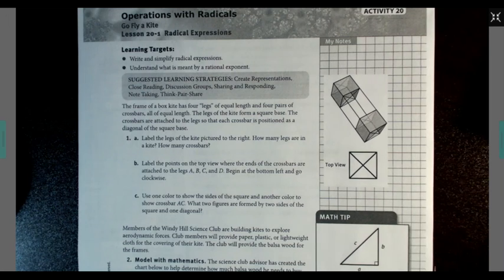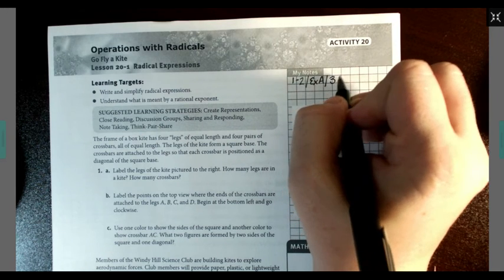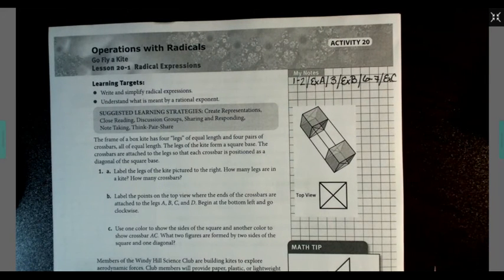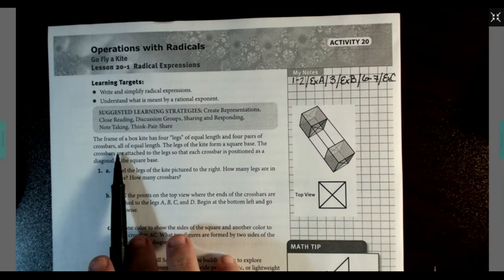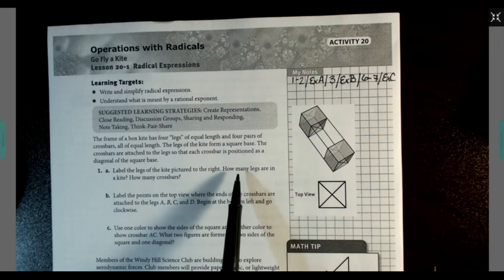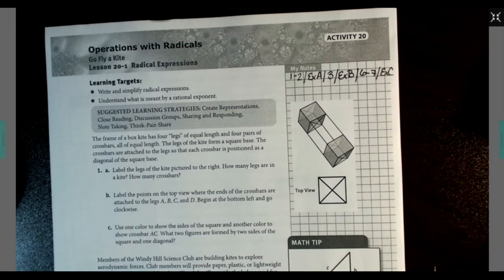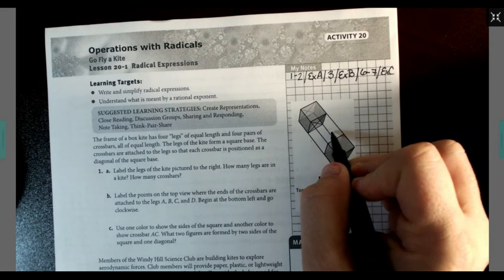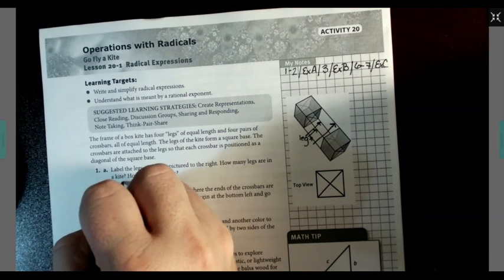Alg I Lesson 20-1, Questions 1-2